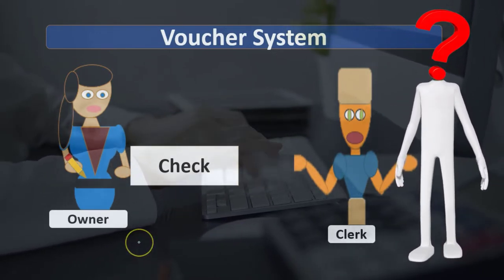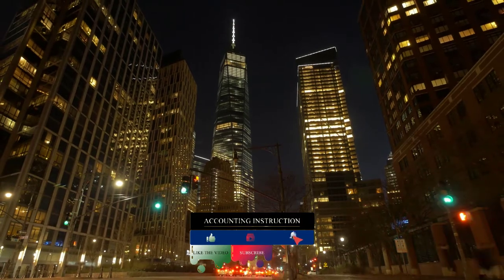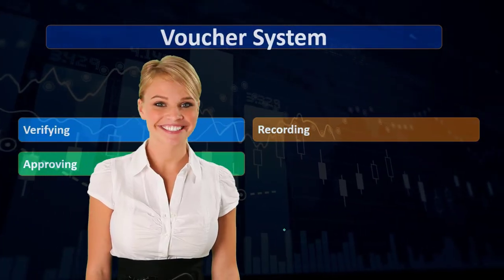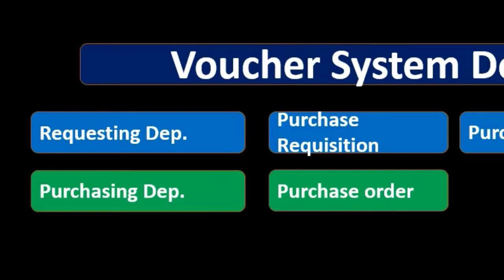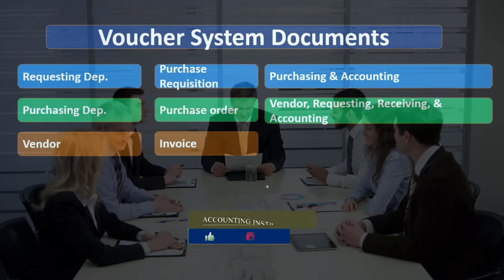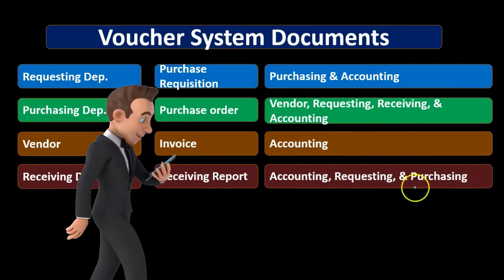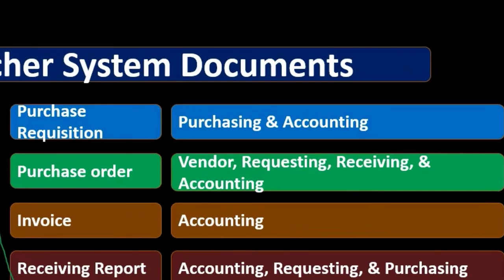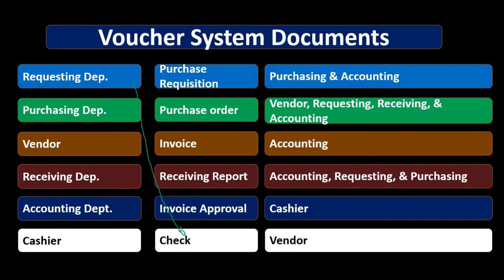Cash Receipts Internal Controls 30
Cash Receipts Internal Controls